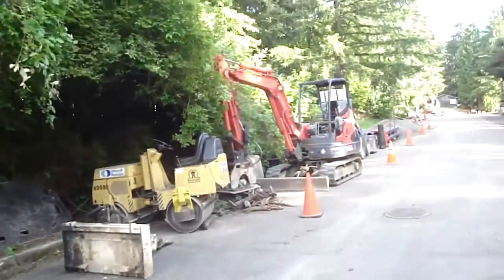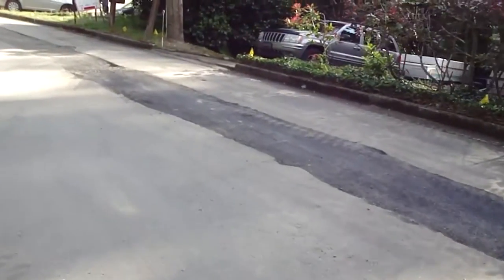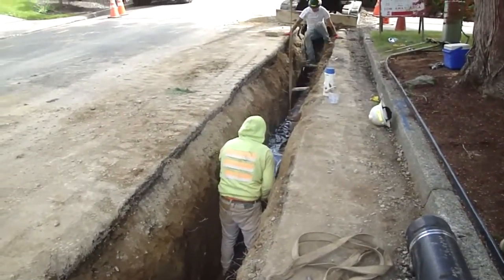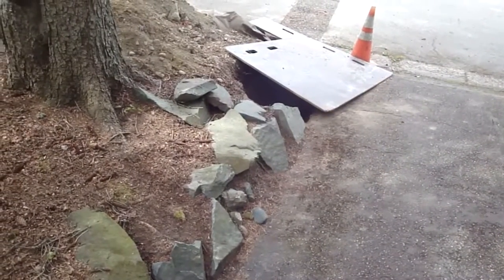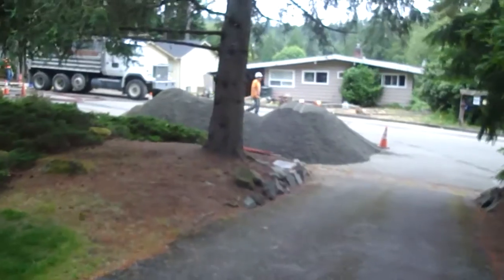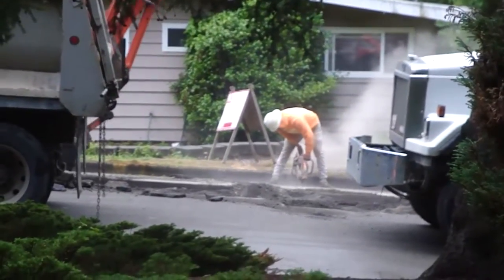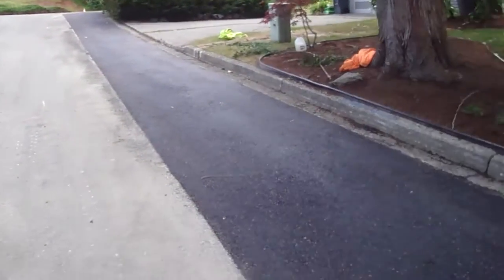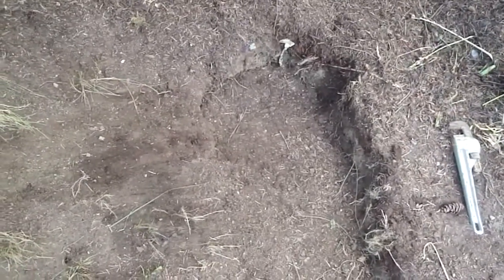Water Main Project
Matan, this video is for you Buddy!